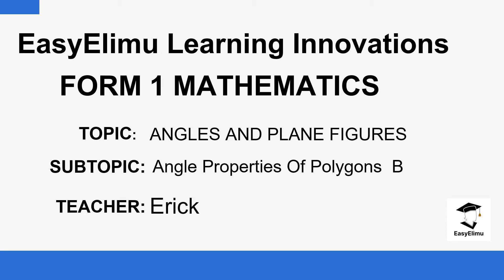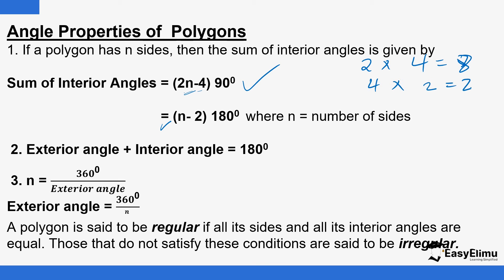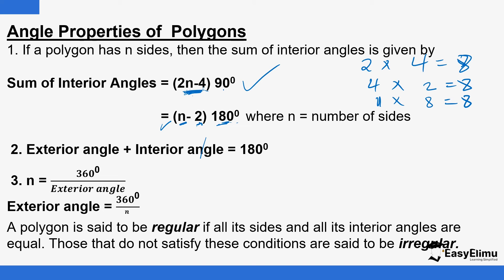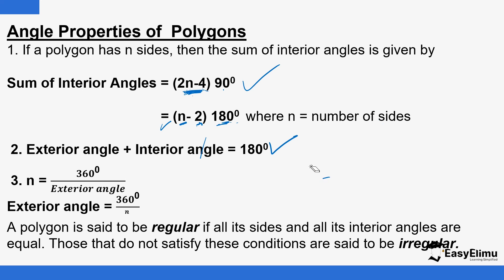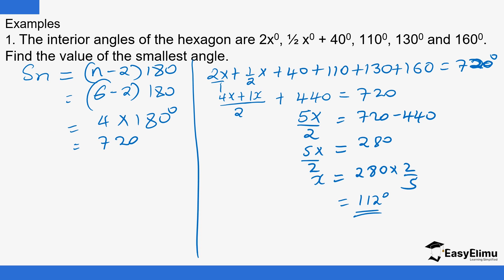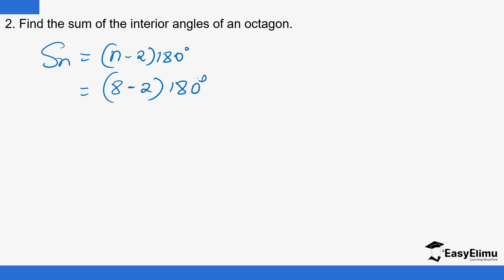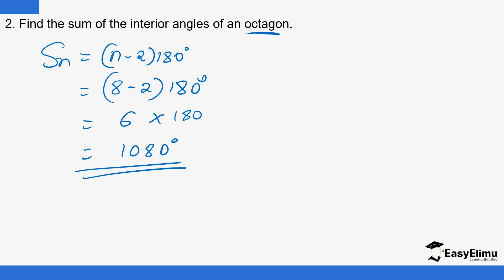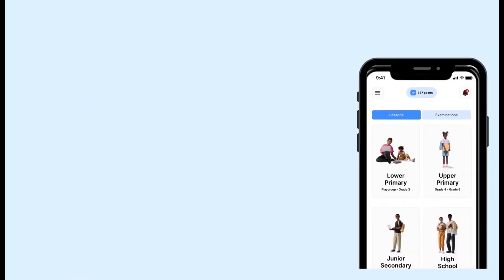Angle Properties of Polygons - (Lesson 7b of 7- Topic Angles & Plane Figures - Math Form 1)